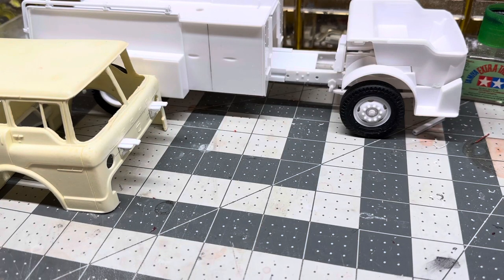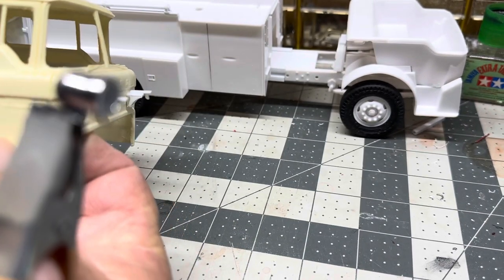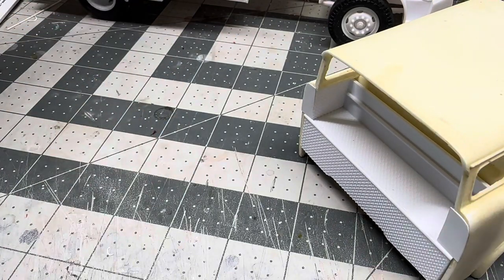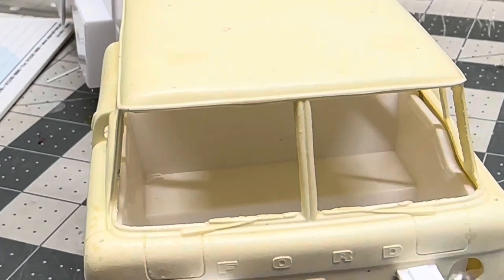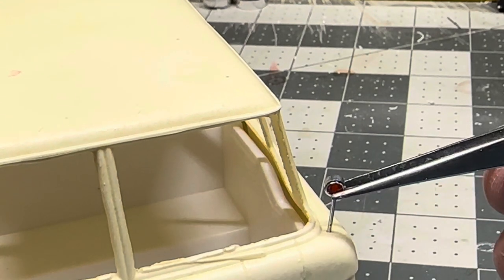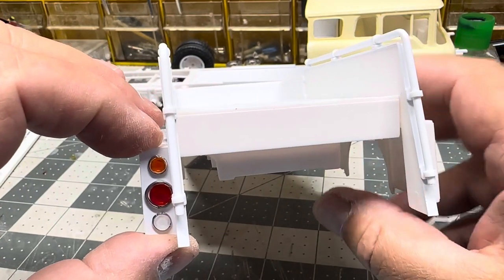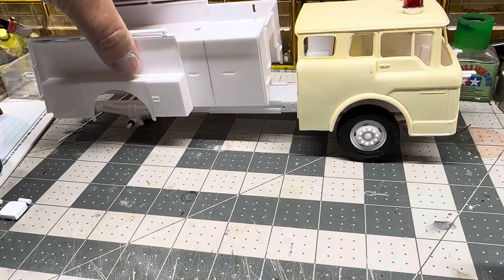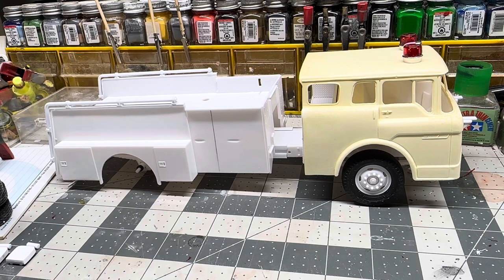Ford canopy cab fire truck.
Parts parts and more parts!!